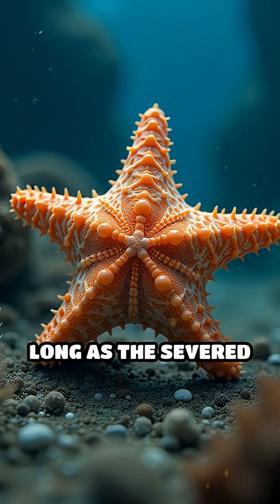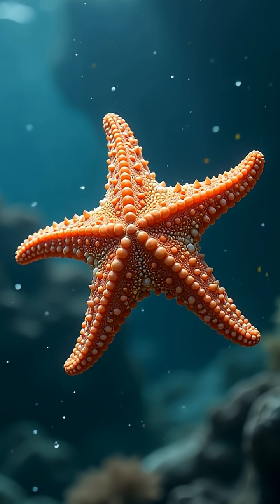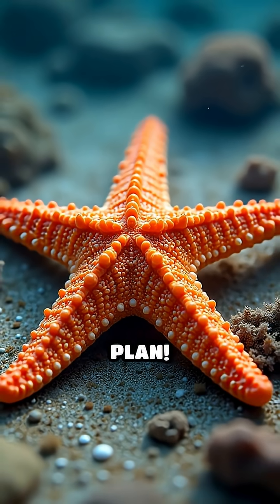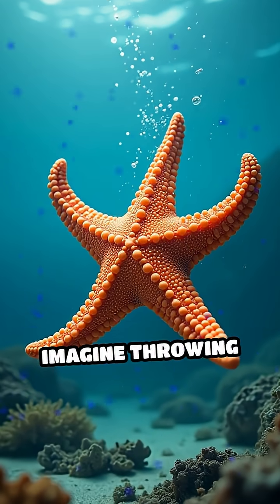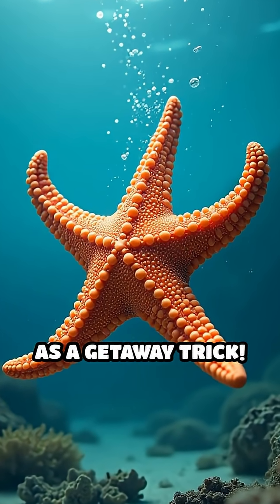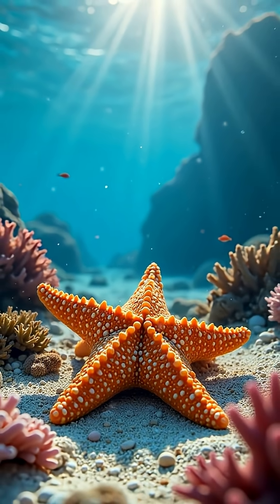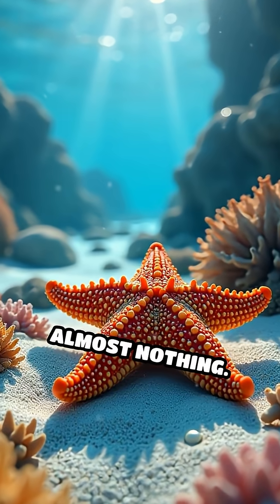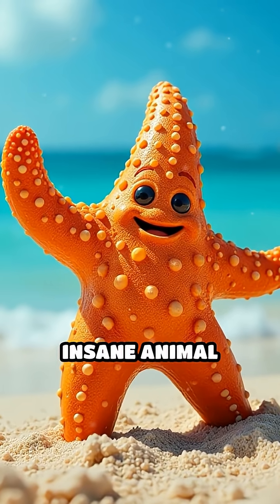Starfish: Masters of Regeneration Revealed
Starfish can regrow entire bodies from just one arm! Discover their wildest secrets.